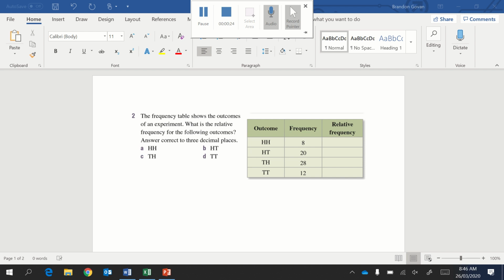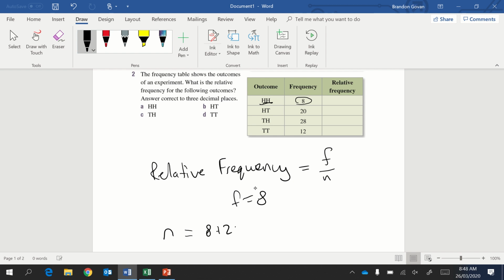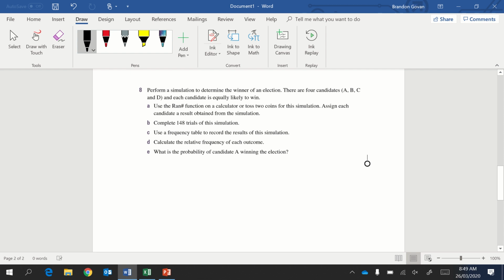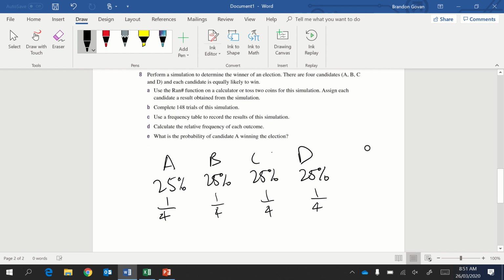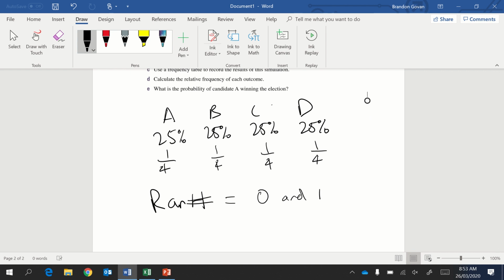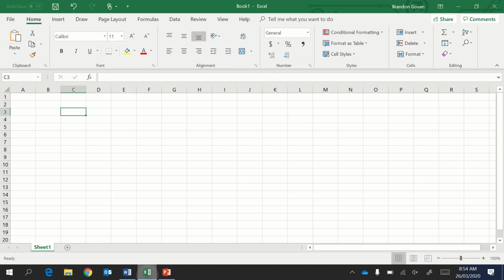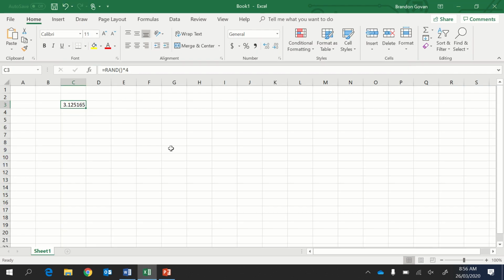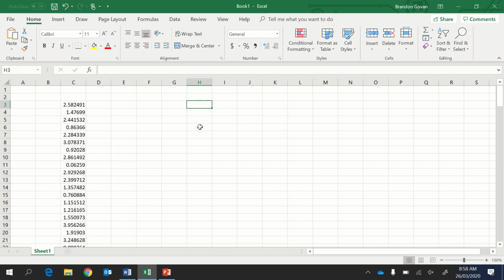11 Maths example Questions Exercise 5F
2 Example Questions from Exercise 5F for Thursday 26/3 Standard Maths

Question 2 and Question 8 are 'completed'